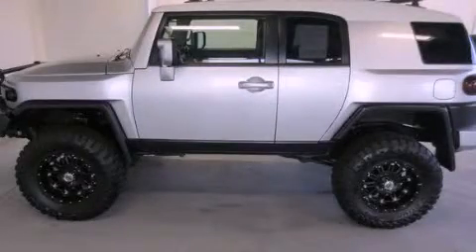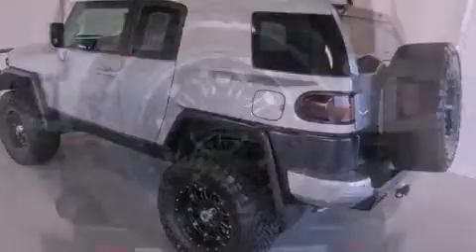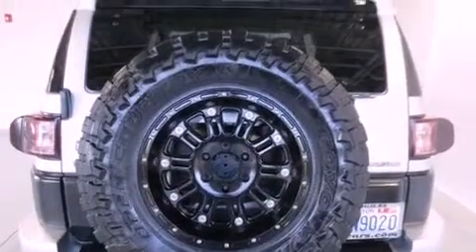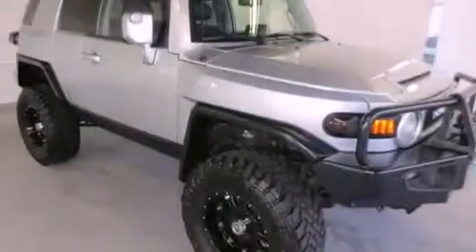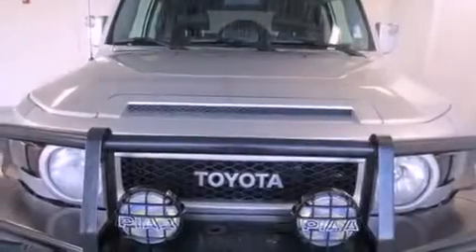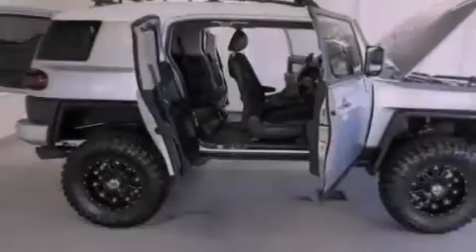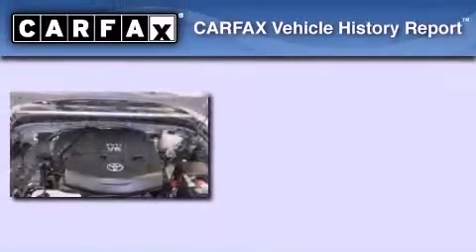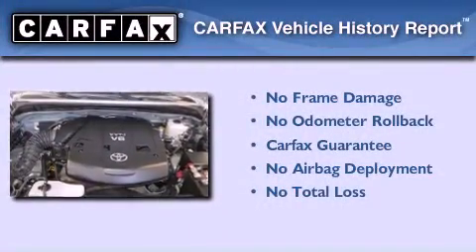2007 Toyota FJ Cruiser Olympia WA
We are proud to present this 2007 Toyota FJ Cruiser .

 We've been honored to serve the Chehalis WA area , we promise that your experience at our dealership will exceed your expectations !

 Year : 2007
 Make : Toyota
 Model : FJ Cruiser
 Engine : 4.0L V6
 Trans . : Automatic
 Exterior : Silver
 Miles : 103,638

 I-5 Toyota has proudly served the Chehalis , Washington area for many years - helping many customers find the exact new or used vehicle they were looking for . If you're a looking for selection , we have acres of Toyota and a wide range of pre-owned vehicles that have helped us become one of the most popular dealers in the Chehalis and Tacoma WA regions . We also aim to make all our customers completely satisfied with their vehicle purchase , and hope they'll return to I-5 Toyota for all of their future vehicle purchases .

 Everyone at I-5 Toyota is eager to assist new and returning customers . Our service , our prices , and our dedication to our customers have helped us become one of the largest and most successful Toyota dealers in all of Washington .

 Whether you're looking for a new or used Toyota car , truck or SUV , the I-5 Toyota staff is eager to help you find the exact vehicle that suits your needs and taste . There are plenty of Toyota dealers to choose from , but few can match the selection and service that I-5 Toyota can provide to car shoppers in Chehalis , Tacoma , Centralia , Longview , Kelso , and Olympia .

 Used 2007 Toyota FJ Cruiser Chehalis WA